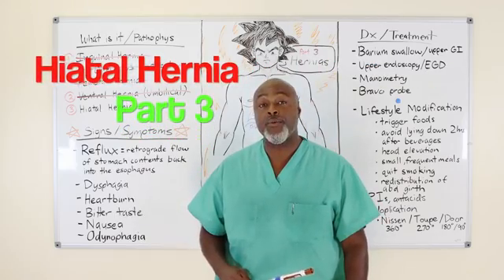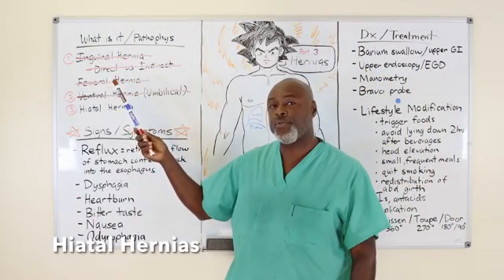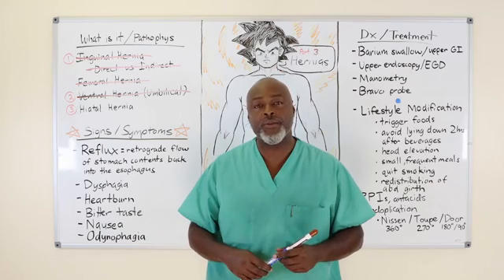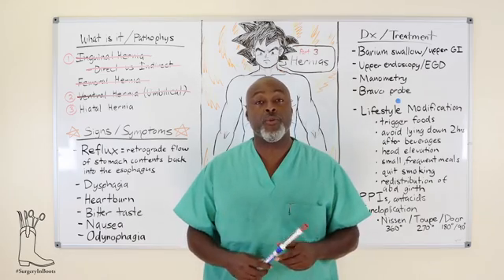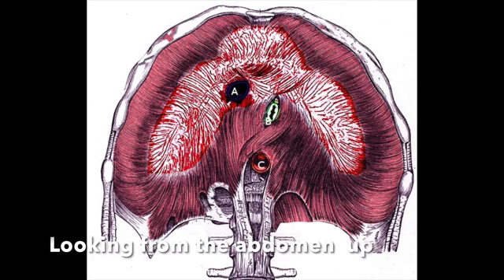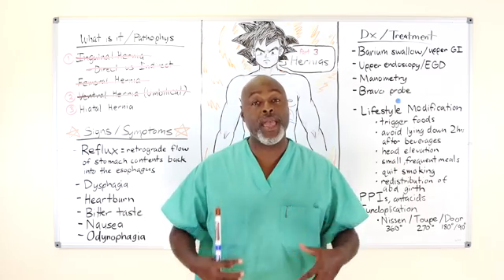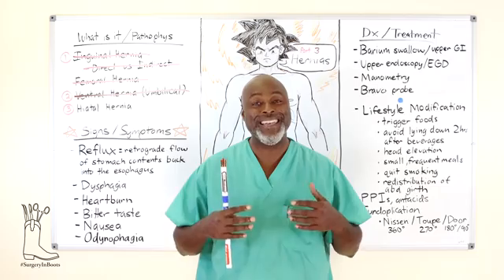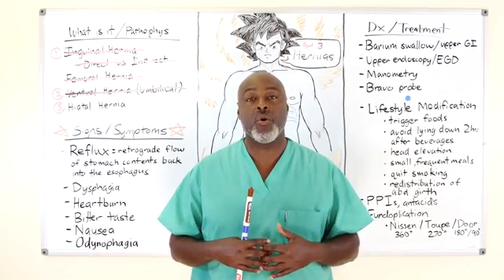Lecture #5 : Why can't you feel a hiatal hernia and what exactly does it do?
This lecture provides a comprehensive guide to the surgical management of hiatal hernias and gastroesophageal reflux disease (GERD), focusing on evidence-based techniques, indications, and postoperative care. Ideal for surgeons, trainees, and healthcare professionals, this session highlights strategies for achieving durable and effective outcomes.

Key topics include:
   •   Overview of Hiatal Hernias and GERD:
      •   Types of hiatal hernias (sliding, paraesophageal, mixed).
      •   Pathophysiology of GERD and its relationship to hiatal hernias.
      •   Symptoms, complications (esophagitis, Barrett’s esophagus, aspiration), and diagnostic evaluation (endoscopy, pH monitoring, manometry).
   •   Indications for Surgery:
      •   When to consider surgical repair of hiatal hernias.
      •   Surgical options for GERD patients with refractory symptoms, complications, or intolerance to medical therapy.
   •   Surgical Techniques for Hiatal Hernias and GERD:
      •   Hiatal Hernia Repair:
         •   Reduction of the herniated stomach and crural repair.
         •   Use of mesh for large hiatal defects—indications and considerations.
      •   Anti-Reflux Procedures:
         •   Nissen fundoplication (360-degree wrap): Indications, steps, and troubleshooting.
         •   Partial fundoplications (Toupet or Dor): Advantages for specific patient populations.
         •   Hill repair and other alternative techniques.
      •   Combined laparoscopic approaches for minimally invasive surgery.
   •   Management of Complicated Cases:
      •   Large paraesophageal hernias and recurrent hernias.
      •   Revisional surgery for failed anti-reflux procedures.
   •   Postoperative Care and Outcomes:
      •   Managing complications like dysphagia, gas bloat syndrome, or recurrent reflux.
      •   Long-term durability and patient satisfaction.
   •   Emerging Innovations:
      •   LINX magnetic sphincter augmentation for GERD management.
      •   Robotic-assisted surgery for hiatal hernia repair.
      •   Enhanced Recovery After Surgery (ERAS) protocols for improving recovery.

This lecture is an essential resource for mastering the surgical management of hiatal hernias and reflux, from basic principles to cutting-edge techniques. Join us to learn how to optimize care for patients with these challenging conditions!

Goku-

Background

Goku was named Kakarot at birth by his father Bardock. In the manga, Kakarot was born on Planet Vegeta three years before its destruction, while in the anime Goku was born shortly before the destruction of the planet. When Frieza destroyed Planet Vegeta, Goku survived as he was being sent to Earth on a routine infiltration mission to destroy all life on the planet in order to sell it. After landing on Earth, the young Saiyan was found in the woods by an old man named Gohan and became his adopted grandson. Grandpa Gohan names him "Son Goku".